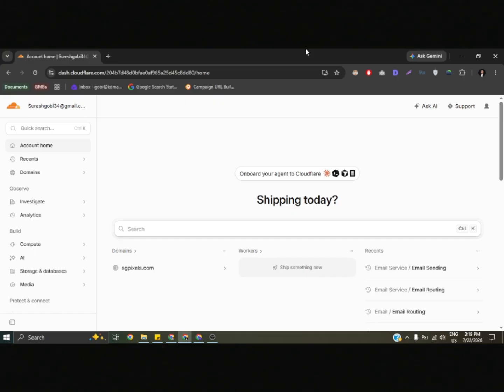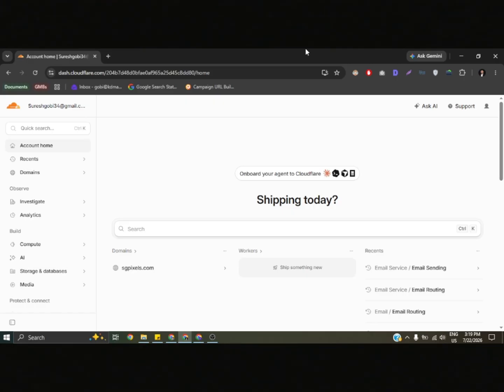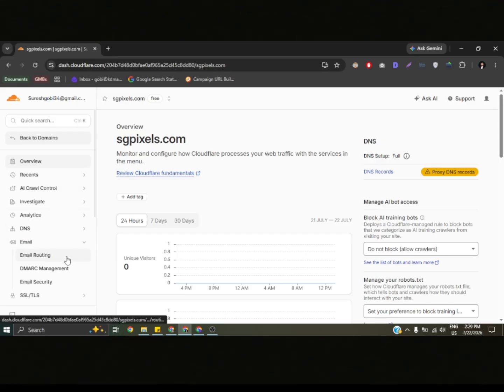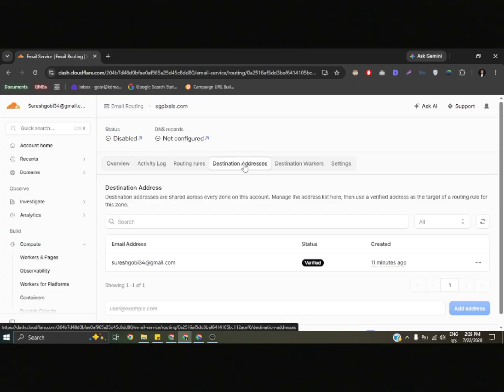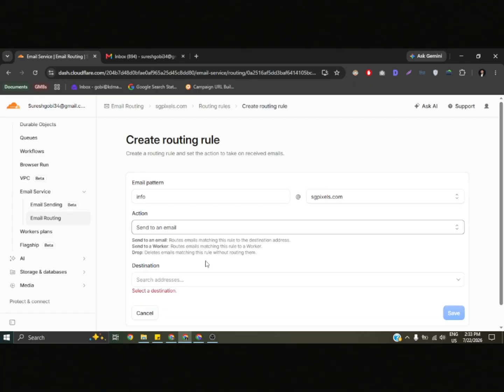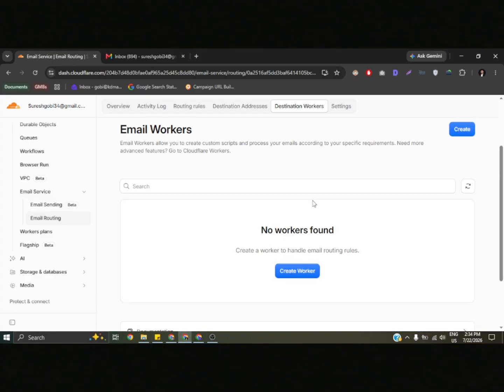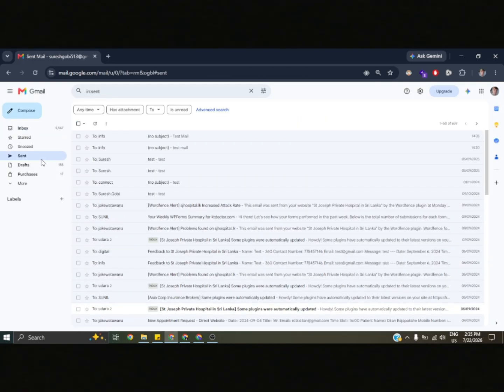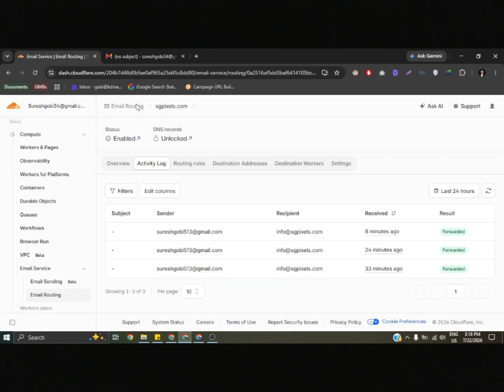Create Professional Email for Free Using Cloudflare + Gmail | Cloudflare Email Routing Tutorial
In this video, I'll show you how to use Cloudflare Email Routing to connect your custom domain email with your personal Gmail account completely free.

For this demonstration, I'm using my own domain sgpixls.com, which I purchased through Cloudflare for only $10/year.

This method is perfect for:
✅ Startups looking to reduce business costs
✅ Freelancers building a professional brand
✅ Small businesses needing a custom domain email
✅ Anyone who wants a professional email without expensive subscriptions

Cloudflare Email Routing allows you to receive emails sent to your custom domain directly in your Gmail inbox without purchasing additional email hosting.